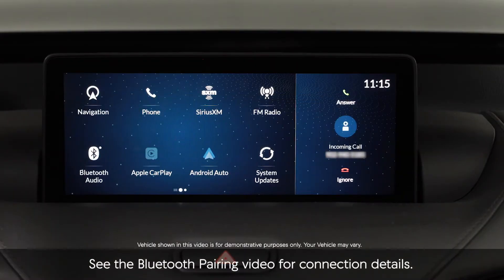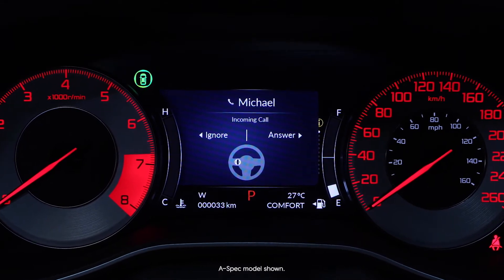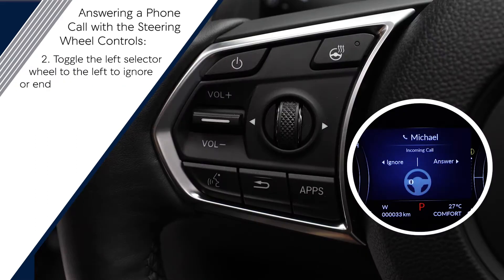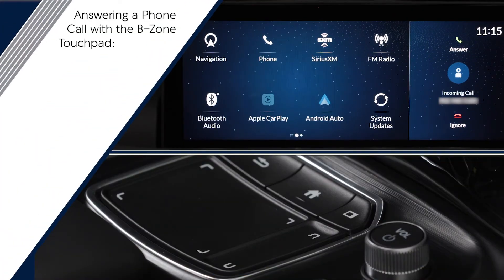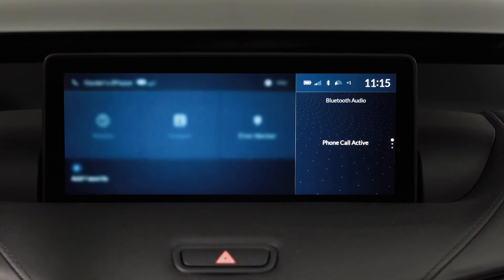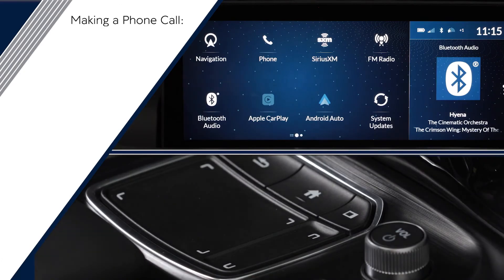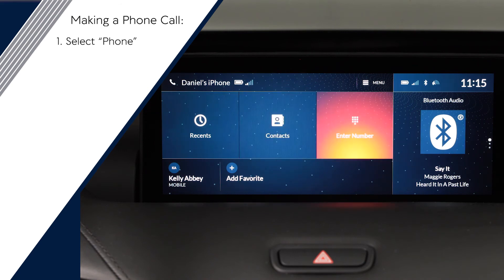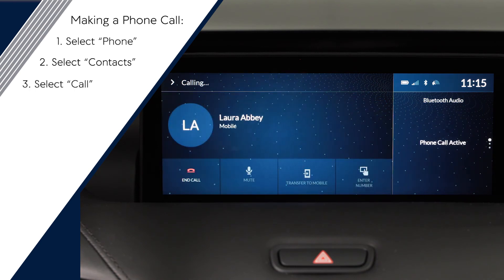Making and Receiving Phone Calls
Making and receiving hands-free calls using a connected Bluetooth-compatible smartphone has never been so simple. This video will teach you how to make and receive phone calls in your Acura with a Bluetooth compatible smartphone.